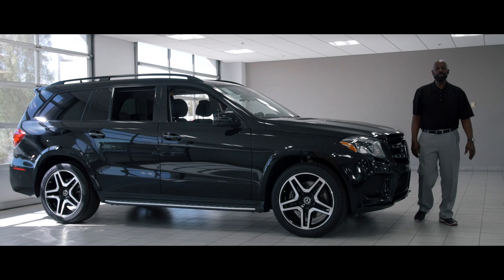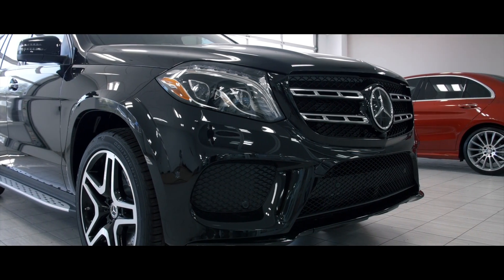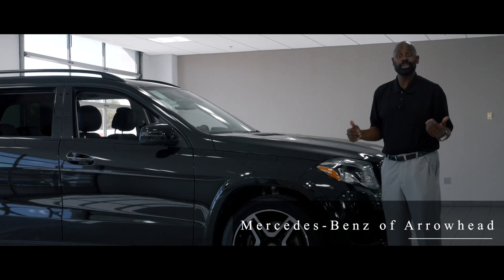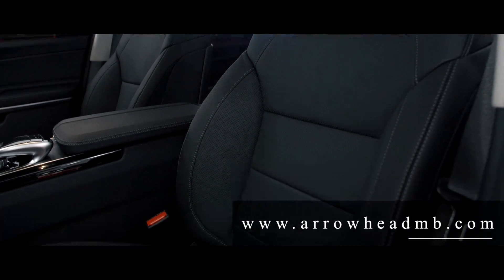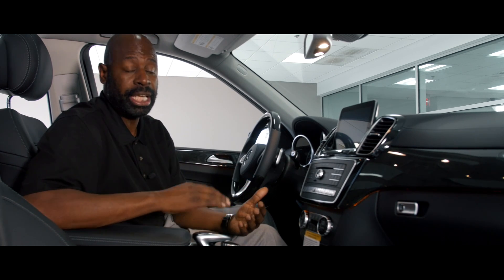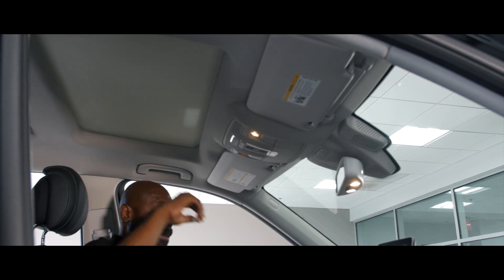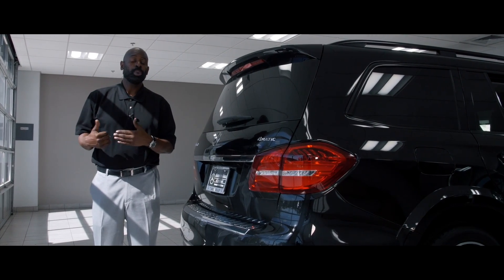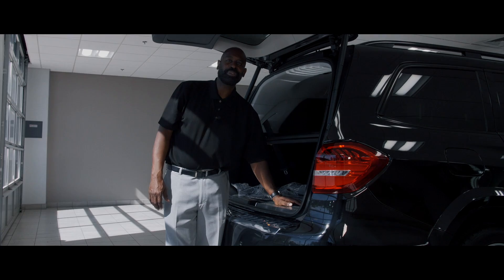Luxury AND Power - 2018 Mercedes-Benz GLS 550 4MATIC® SUV from Mercedes Benz of Arrowhead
For sale at Mercedes-Benz of Arrowhead Mercedes-Benz of Arrowhead - 9260 W Bell Road Peoria, AZ 85382

- Mercedes-Benz of Arrowhead is proud to present the 2018 Mercedes-Benz GLS 550 4MATIC® SUV. This Mercedes-Benz includes: DRIVER ASSISTANCE PACKAGE Lane Departure Warning Lane Keeping Assist Adaptive Cruise Control Blind Spot Monitor WHEEL LOCKING BOLTS (PIO) Wheel Locks HEATED 2ND ROW SEATS W/REAR CLIMATE CONTROL PANEL Heated Rear Seat(s) PANORAMA SUNROOF Generic Sun/Moonroof Dual Moonroof NIGHT PACKAGE HEATED & COOLED CUP HOLDERS TRAILER HITCH Tow Hitch REAR SEAT ENTERTAINMENT Entertainment System BLACK PIANO LACQUER TRIM AIR IONIZATION W/AIR FILTER MANUAL 2ND ROW SUNSHADES. This SUV gives you versatility, style and comfort all in one vehicle. There's a level of quality and refinement in this Mercedes-Benz GLS that you won't find in your average vehicle. Savor the satisfaction of safety in any condition with this AWD Mercedes-Benz GLS. Superior acceleration, unmatched traction and stability as well as a luxurious interior round out the impressive features of this AWD Mercedes-Benz GLS. The Mercedes-Benz GLS GLS 550 does not disappoint, and even comes with an Entertainment Package that will impress even the most apprehensive buyer. You'll definitely want to check out this Mercedes-Benz. Enjoy the drive without worrying about directions thanks to the built-in navigation system.

From style to innovation, leadership runs in its family.
The GLS is engineered and equipped to set the bar for 7-passenger luxury SUVs. Its legacy of leadership includes benchmarks like the S-Class sedan and iconic G-Class. And it's eager to lead your family anywhere in bold and brilliant style, from it LED lighting, to wheels from 19 to 22 inches, to a body that's at once muscular and aerodynamic.

Easy to enter, even nicer to stay.
Large side doors and innovative EASY-ENTRY 2nd-row seats welcome up to seven adults to three rows of luxury seating, including a spacious third row. The standard power liftgate, power-folding third row and 60/40-split second row accommodate up to 93.8 cubic feet of cargo. In any configuration, the GLS has an extraordinary capacity to satisfy.

Intelligent Drive: Virtual eyes on the road. Real action on your behalf.
A team of advanced technologies boost safety, reduce stress, and help to smooth every move. Radar-based Active Brake Assist can help you avoid a collision. Innovations help fend off crosswinds and prepare for front, rear and rollover accidents. Available Distance Pilot DISTRONIC® adaptive cruise control includes advanced Steering Pilot, too.